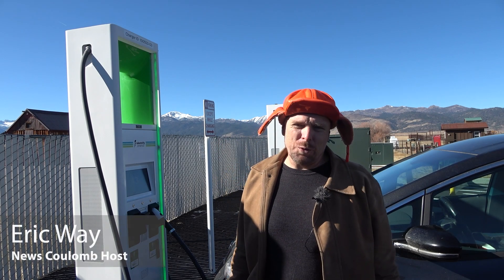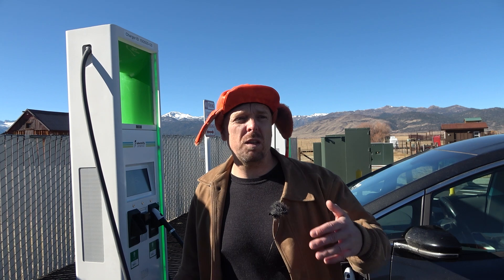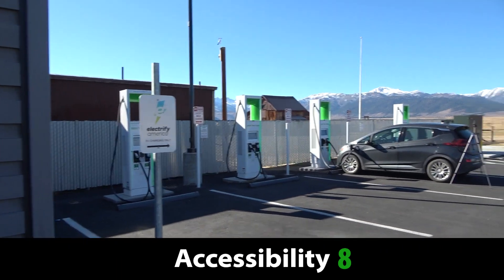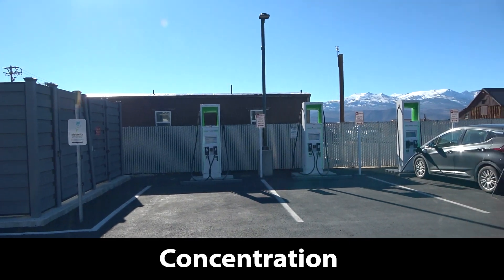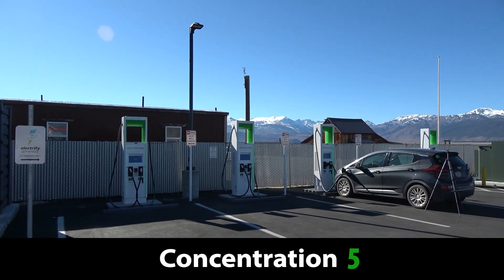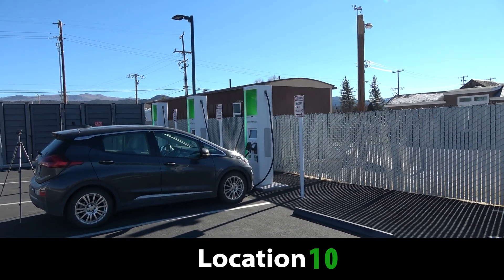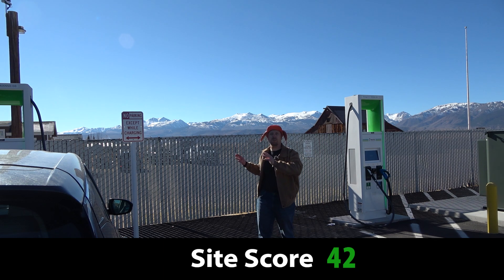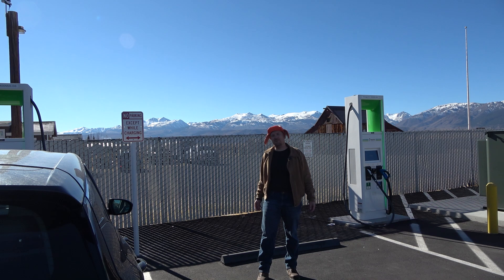Site Review: Electrify America, Bridgeport Highway 395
On my trip north on California Scenic Highway 395, I stopped by the Electrify America charging site in Bridgeport. This site is located at a Shell gas station, just off of the highway. It features four ABB DC fast chargers, including two 350 kW and two 150 kW CCS chargers as well as a 50 kW CHAdeMO head.

The site includes all the gas station amenities, though it lacks pull-through parking and covers for the chargers. Regardless, this scenic charging stop is crucial for bridging the gaps between the other charging stops along this route.